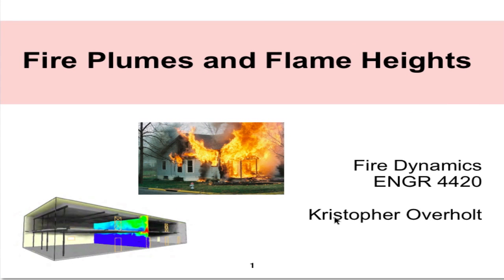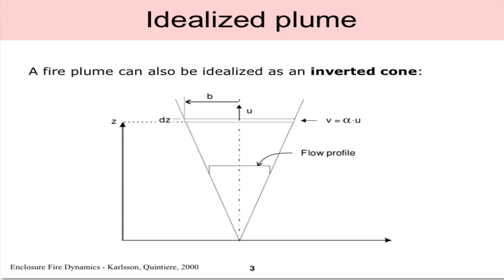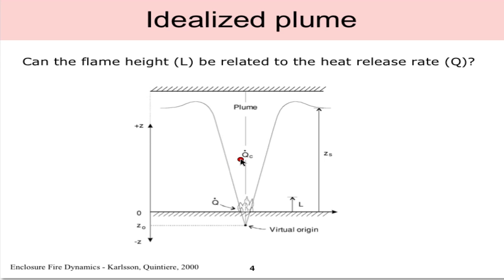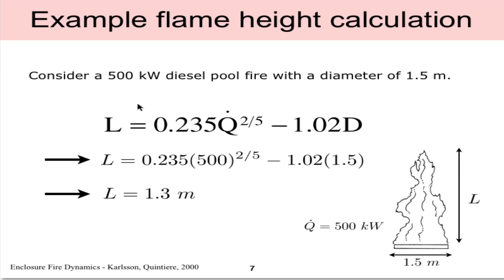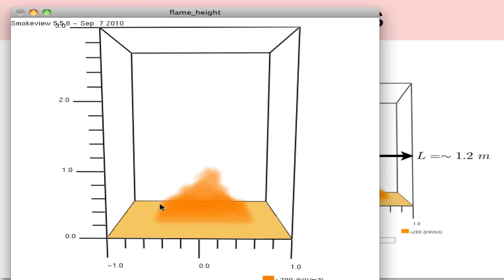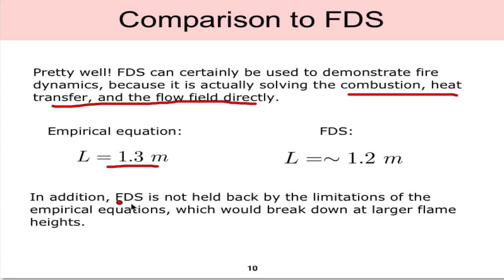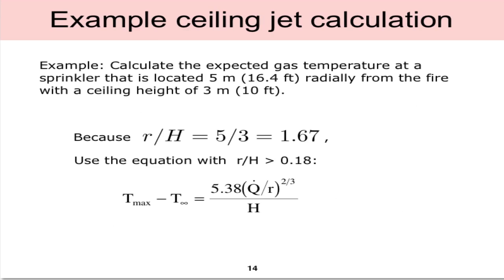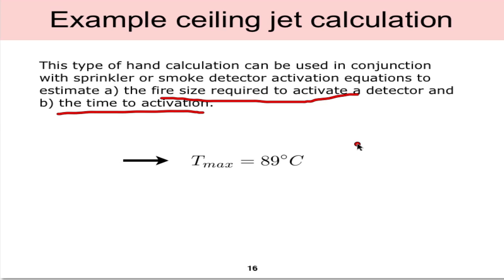Fire Dynamics - Flame Heights and Fire Plumes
Lecture in fire dynamics on flame heights and fire plumes. The regions of a fire plume are defined, example flame height and ceiling jet calculations are shown, and the results are compared to a simulation in Fire Dynamics Simulator (FDS) v5.